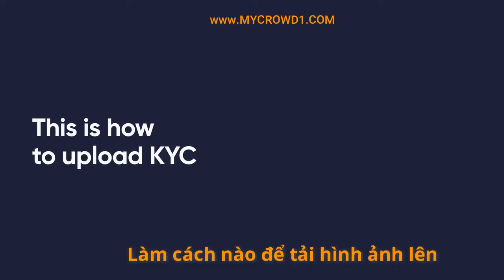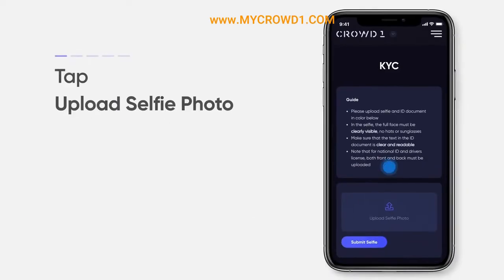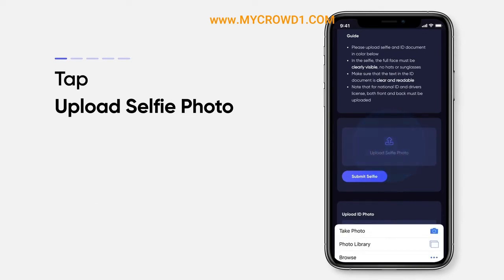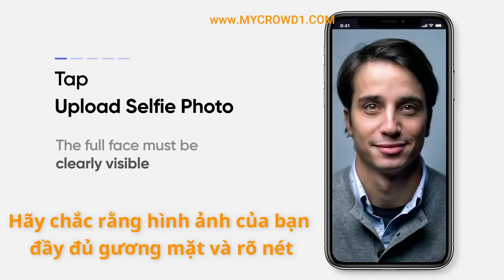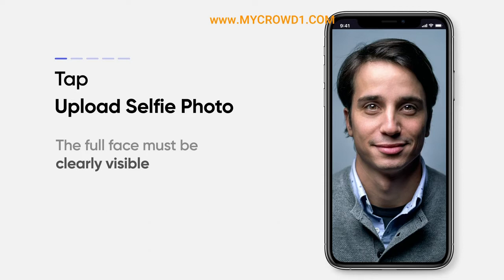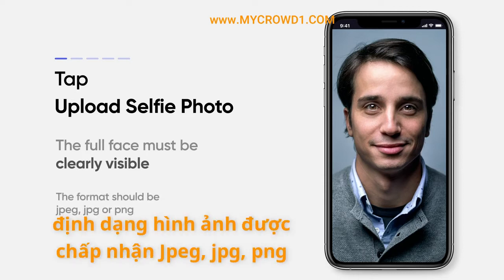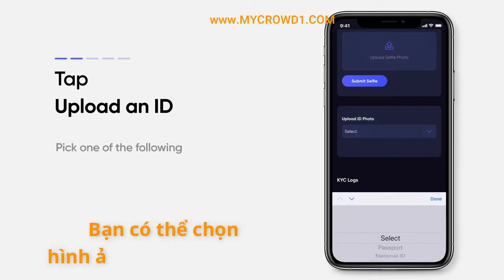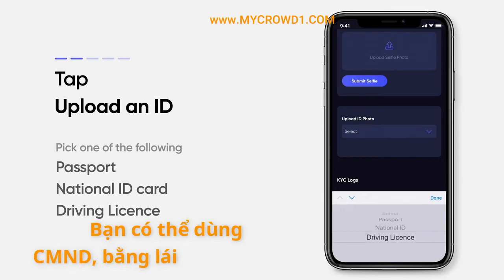🌏 CROWD1- LÀM CÁCH NÀO KYC THÀNH CÔNG